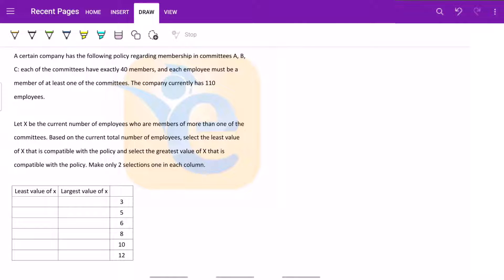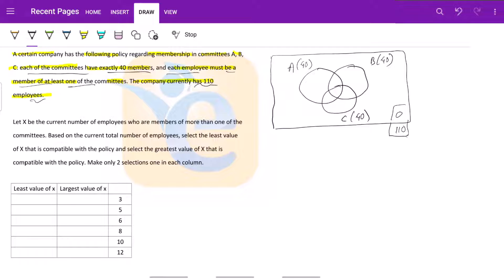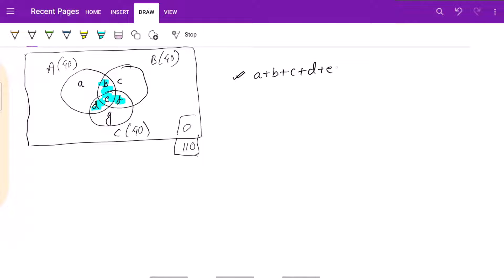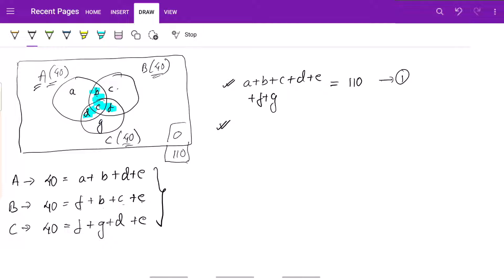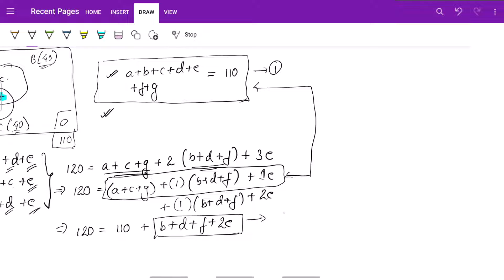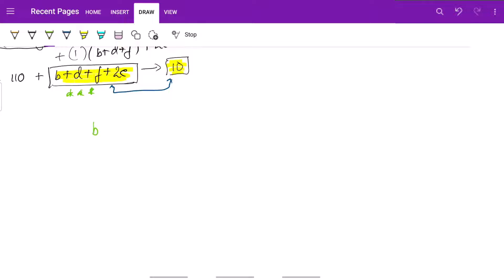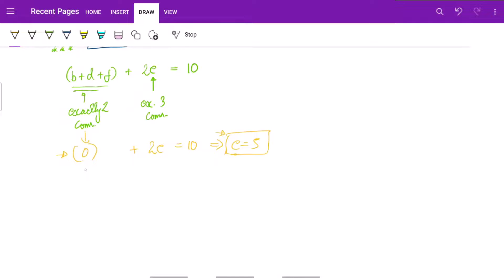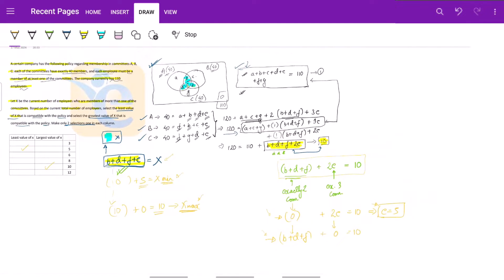GMAT | TPAV | Hard | GFE Mock | A certain company has the following policy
📖  *Question Text*
A certain company has the following policy regarding membership in committees A, B, C: each of the committees have exactly 40 members, and each employee must be a member of at least one of the committees. The company currently has 110 employees.

Let X be the current number of employees who are members of more than one of the committees. Based on the current total number of employees, select the least value of X that is compatible with the policy and select the greatest value of X that is compatible with the policy. Make only two selections, one in each column.
A. 3
B. 5
C. 6
D. 9
E. 10
F. 12

🏷️ *Type of Question* Two-Part Analysis - Verbal

🖊️ *Solution Description:*
1. Thoroughly understand the dataset by actively translating, drawing inferences, and visualizing information.
2. Determine the approach to solve the question asked.
3. Execute the approach.

📌 *Chapters*
00:07 - Owning the dataset
01:17 - Question Stem - Strategize
05:03 - Find the two values
07:20 - Summary